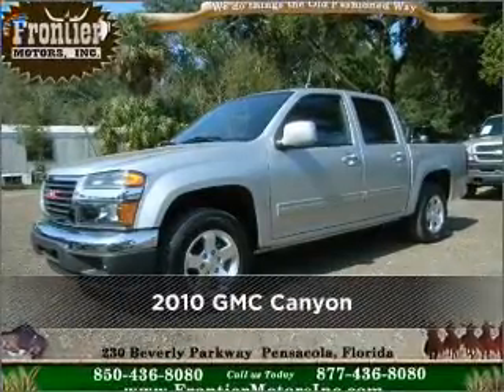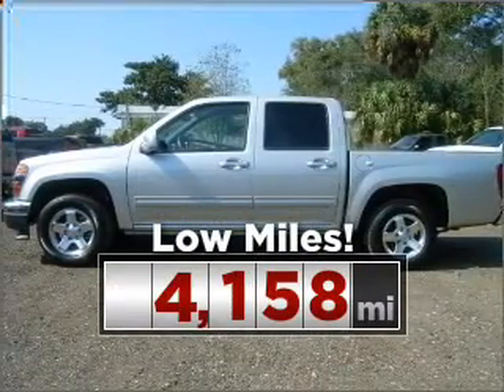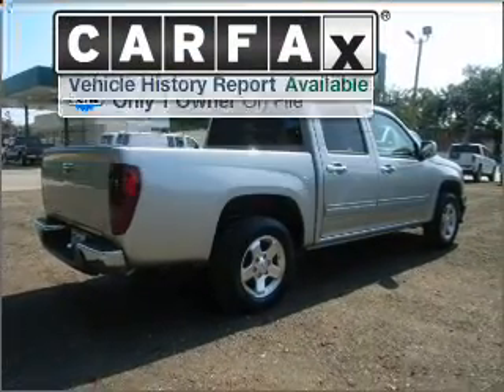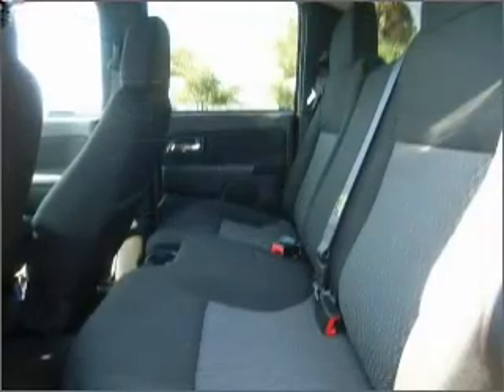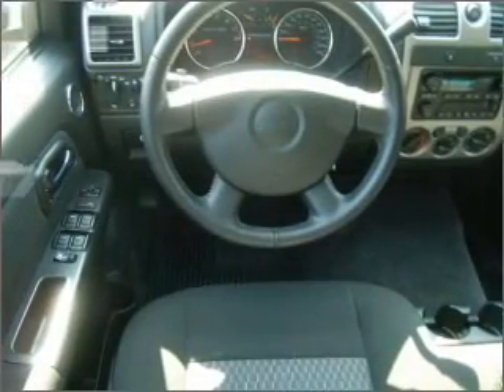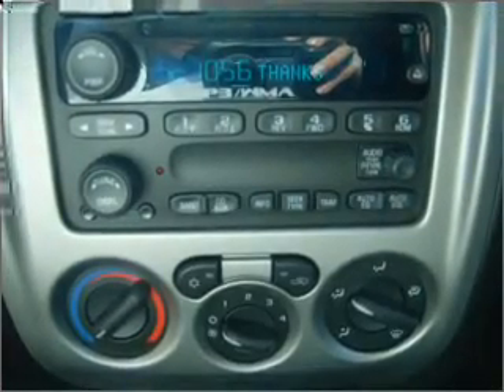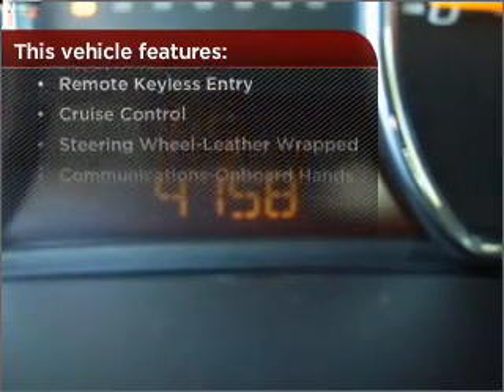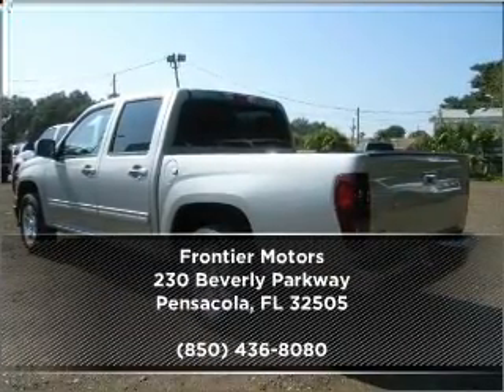2010 GMC Canyon in Pensacola, FL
Frontier Motors
2010 GMC Canyon
4-Speed A/T
Mileage:4158